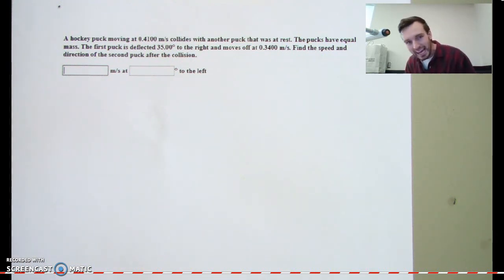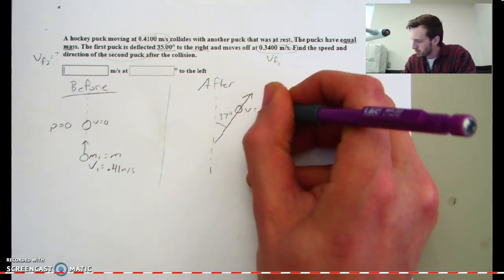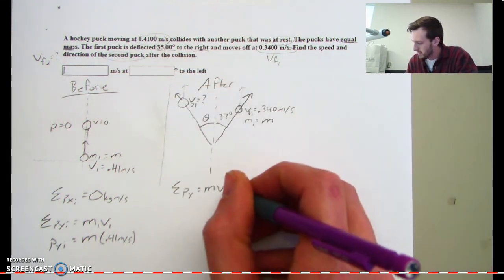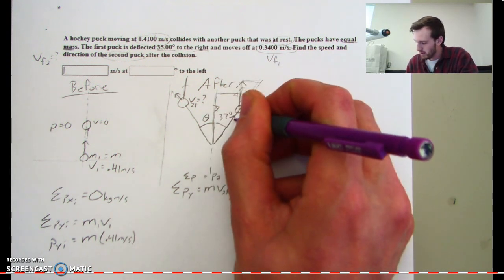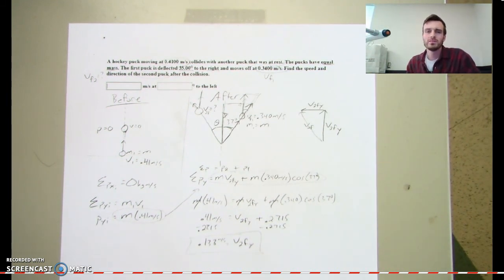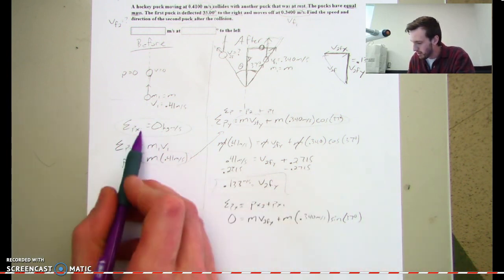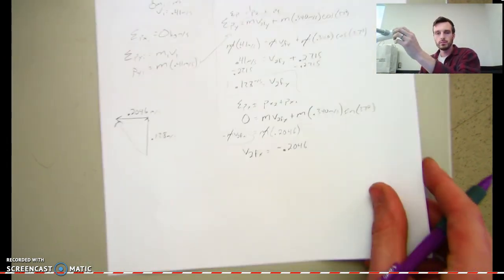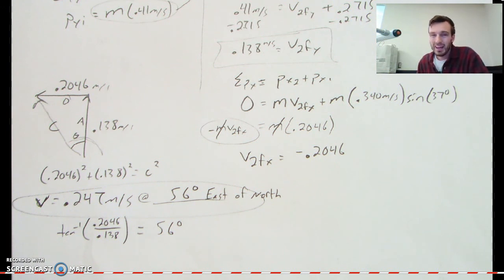2pucks conservation momentum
2 pucks elastic colliison